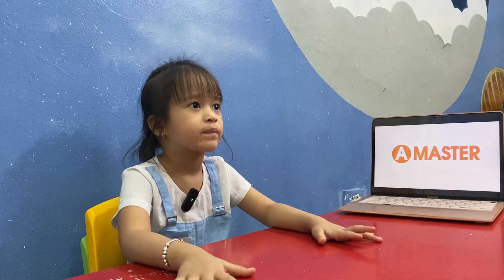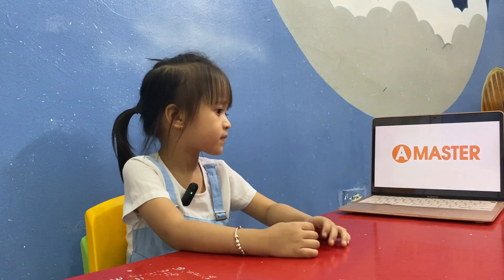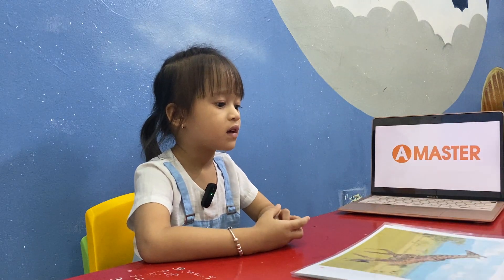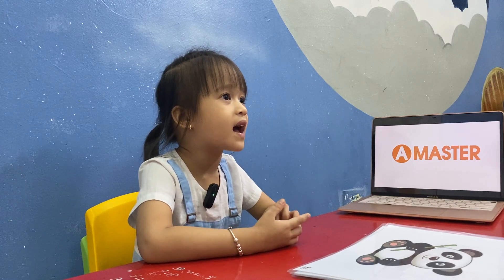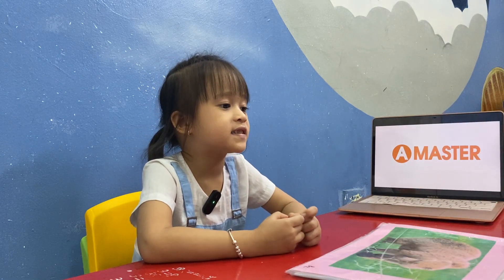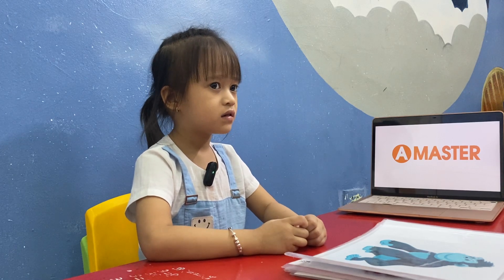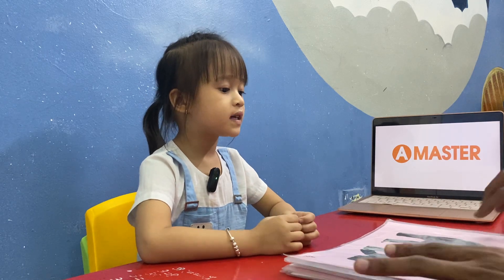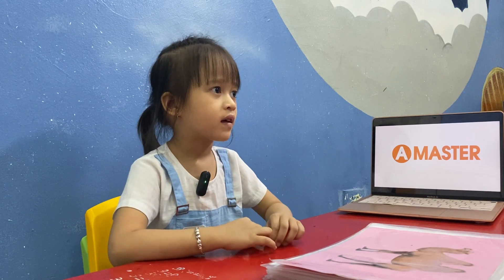ngày 26 tháng 9, 2023